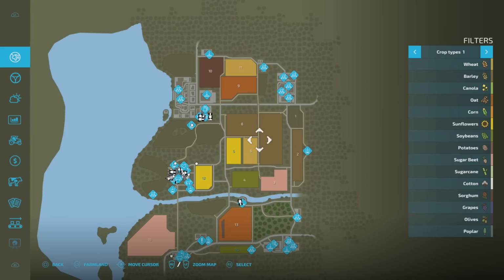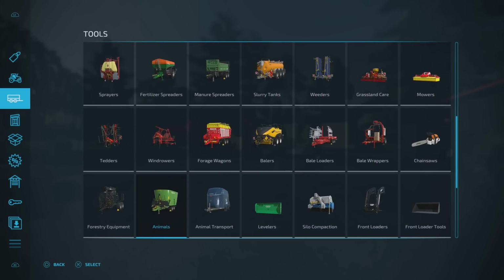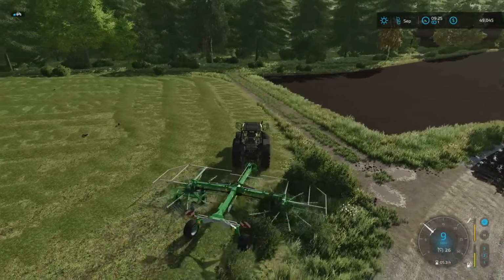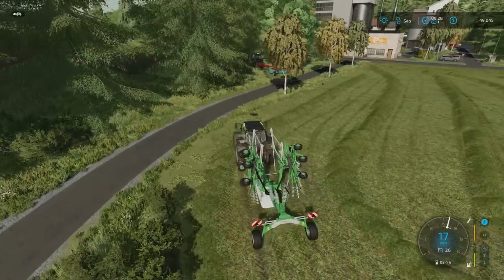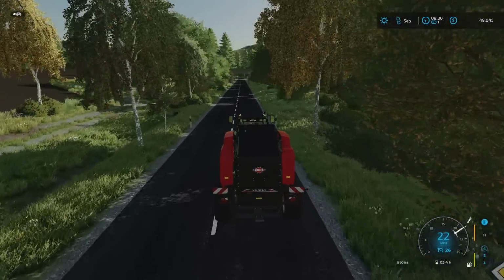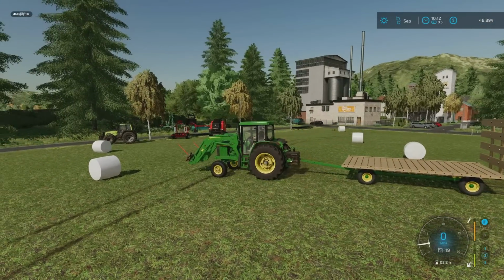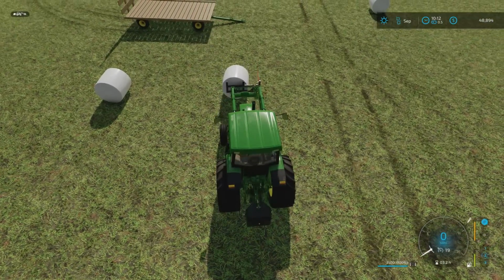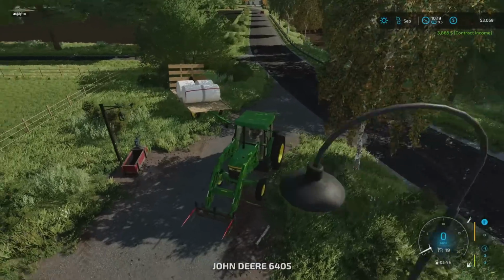FS22 | Frühling | Ep 6 | AAAND BREATHE! | Farming Simulator 22 PS5 Let’s Play.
Let's slow things down a notch or two! FS22 | Frühling | Ep 6 | AAAND BREATHE! | Farming Simulator 22 PS5 Let’s Play. Map by: Ka77e. MrSealyp’s Home for Abandoned Tractors returns. We’re back! How long for… Who knows! I’m doing a baling contract and getting my head around where I left off.

Normal economy?
1 day months.